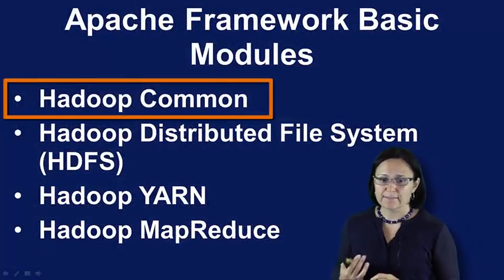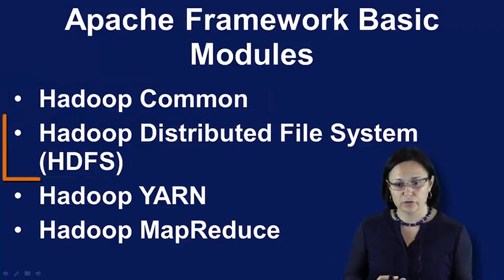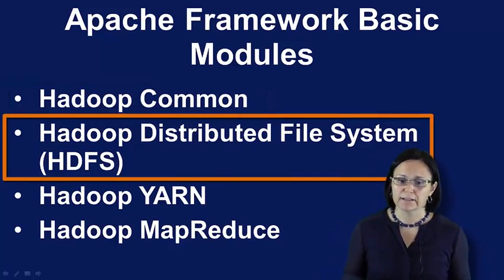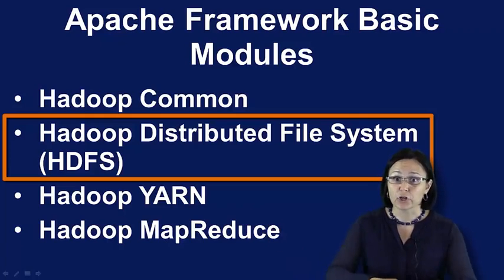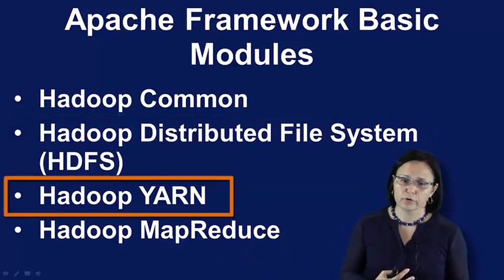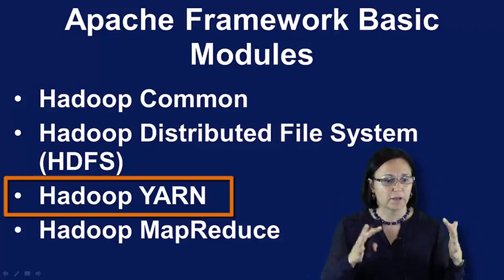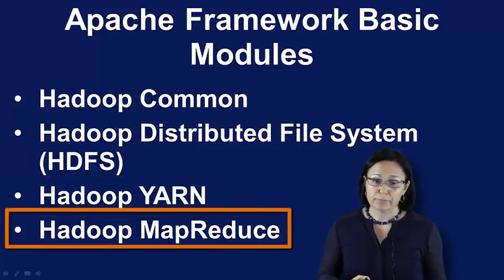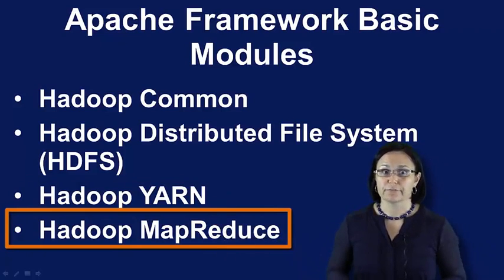The apache framework: Basic modules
🔧 Understanding the Apache Framework: Core Modules Explained

In this video, we delve into the foundational modules of the Apache framework, focusing on its core components and their functionalities. Gain insights into how these modules work together to provide a robust and scalable platform for web and enterprise applications.

Key Topics Covered:

    Apache HTTP Server: The heart of the Apache framework, serving web content efficiently.

    mod_ssl: Enabling secure connections through SSL/TLS protocols.

    mod_rewrite: Powerful URL manipulation and redirection capabilities.

    mod_proxy: Facilitating proxying and load balancing for distributed systems.

    mod_cache: Enhancing performance by caching dynamic content.

Whether you're a developer, system administrator, or IT enthusiast, this video provides a comprehensive overview of the essential modules that power the Apache framework.